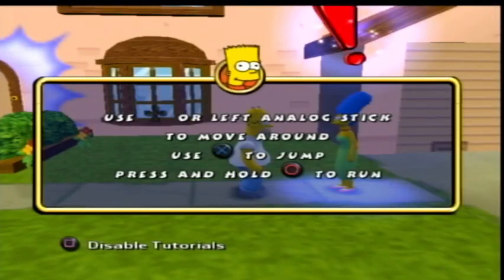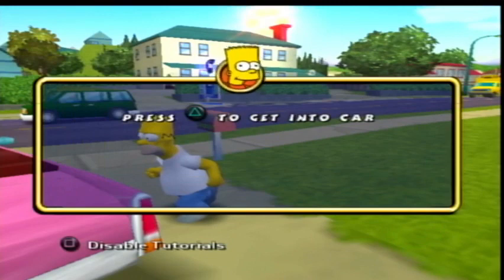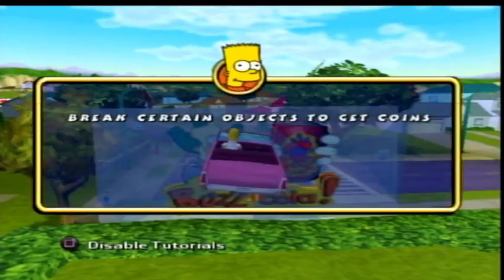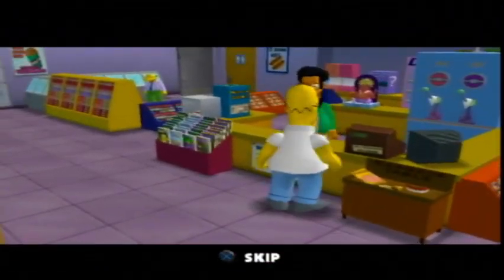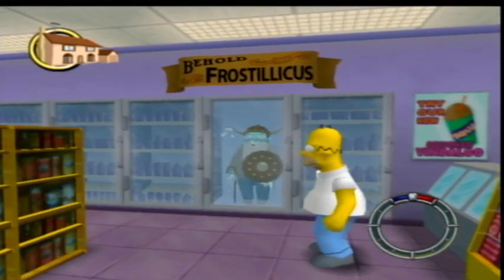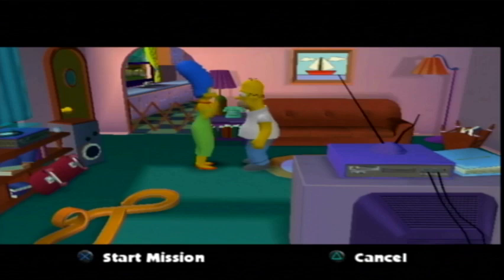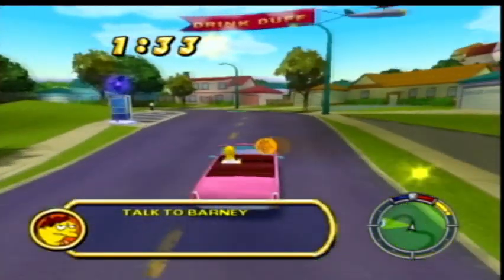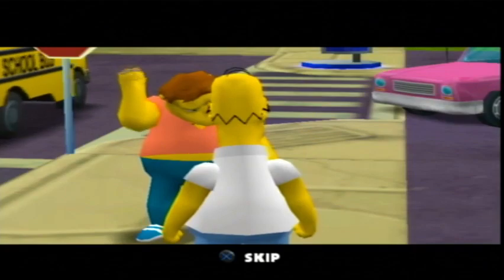Simpsons Hit & Run Part 1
This is how to play the game and mainly how not to, you will see me fail at this game, that's the point.

I'm not a professional gamer,
 just someone that enjoys gaming and wanted to share my gaming with people.

Any suggestions please leave in the comments.